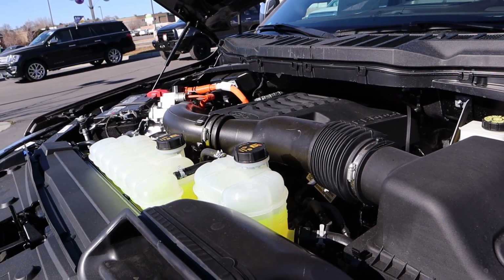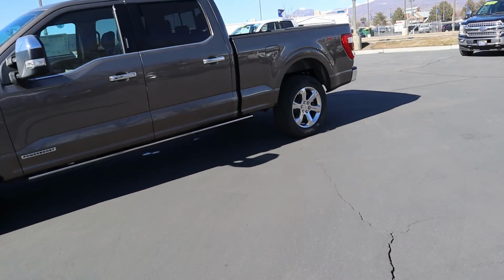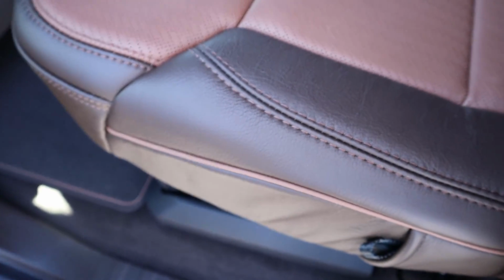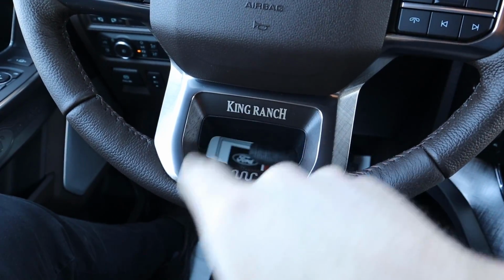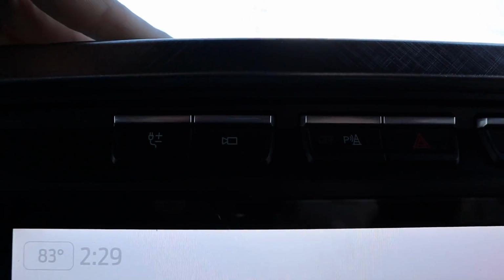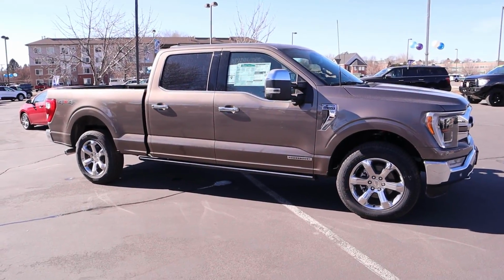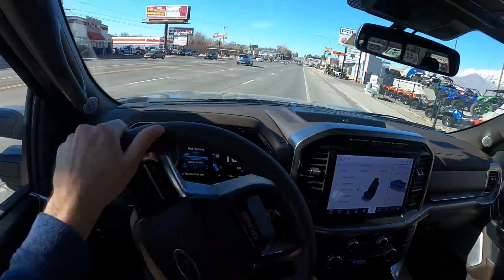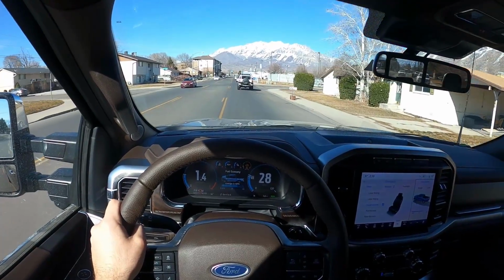2022 Ford F-150 King Ranch: Is This Better Than The F-150 Platinum?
Today I drive and review a 2022 Ford F-150 King Ranch!